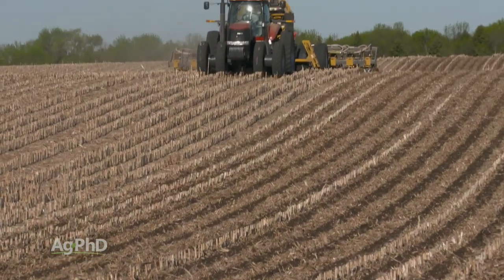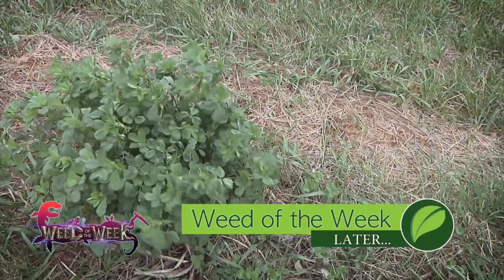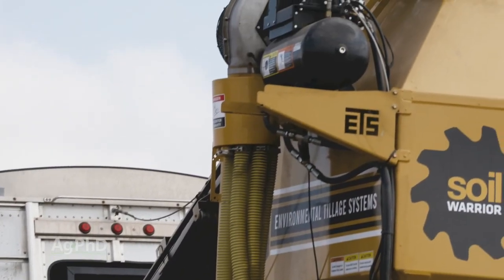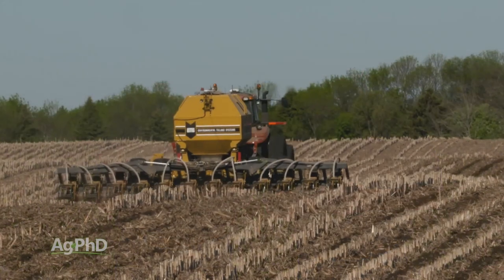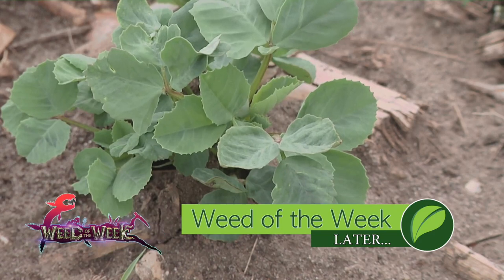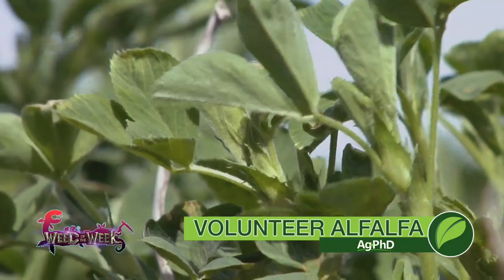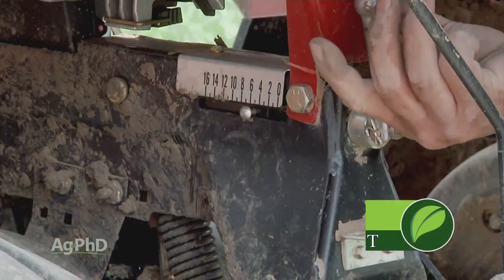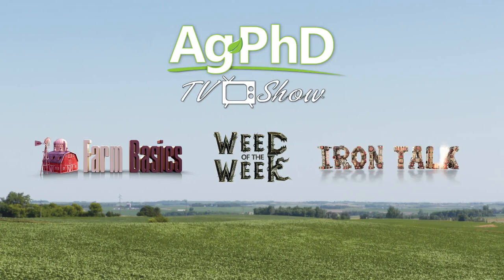Ag PhD Show #1013 (Air Date 9-3-17)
Darren and Brian Hefty talk about the "green bridge", strip-till fertilizer placement, and buying your crop protection products early. The Weed of the Week is volunteer alfalfa, and Darren talks about corn planting consistency.